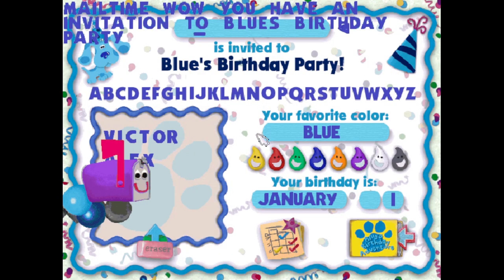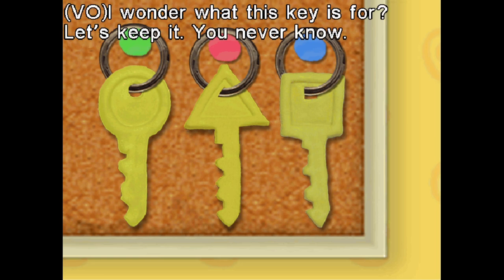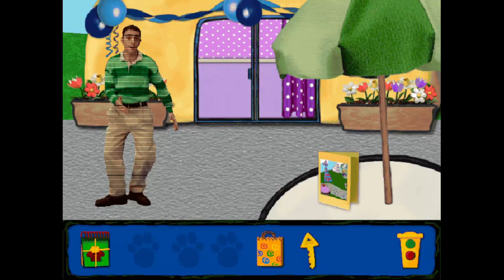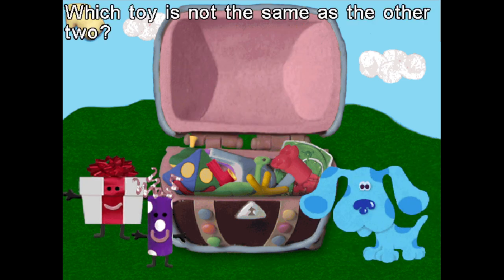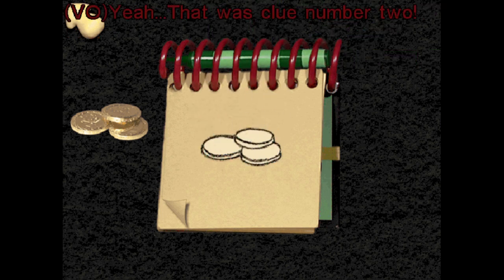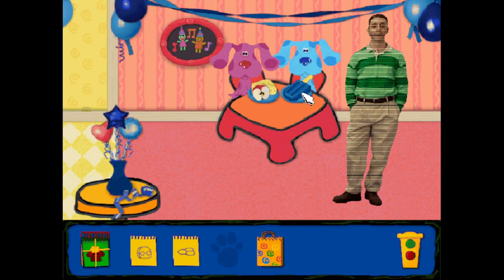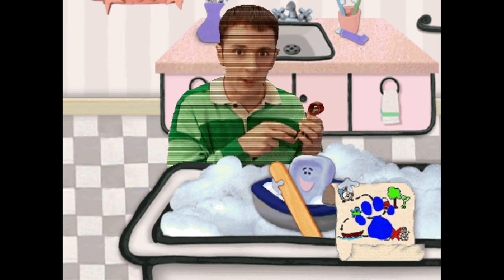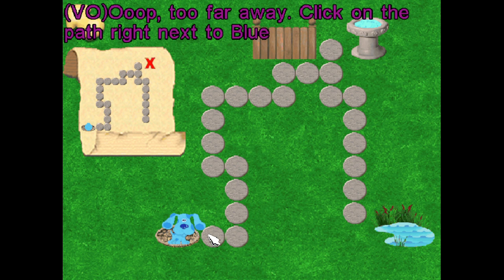Blue's Birthday Adventure Part 3 (Red)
Join Blue and her friends on an exciting birthday adventure filled with games, surprises, and lots of fun! 🎉🎂